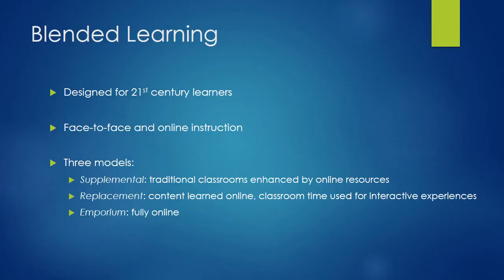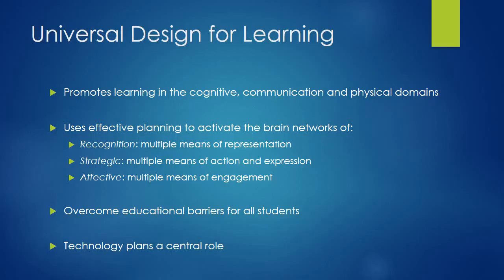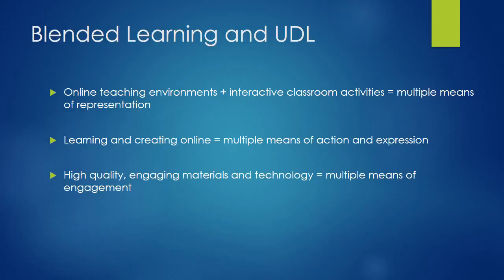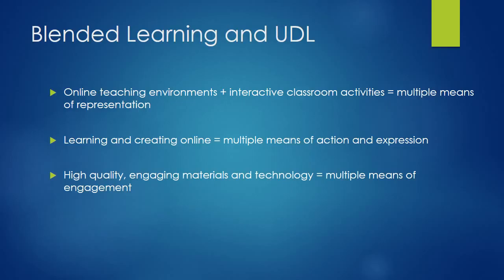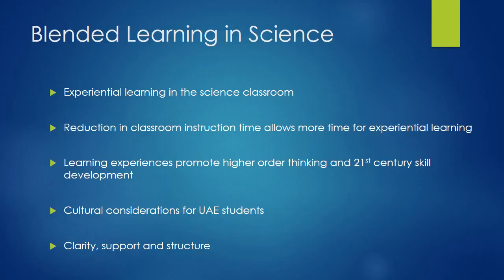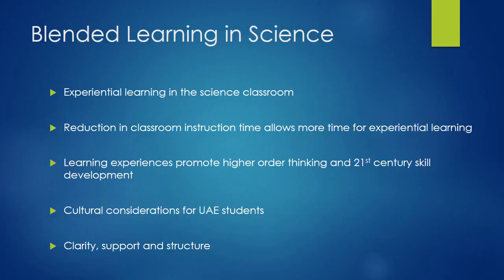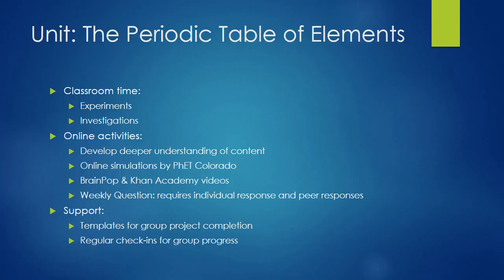Blended Learning and Universal Design for Learning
Glen MacChesney   Module 4 Application   DL5103